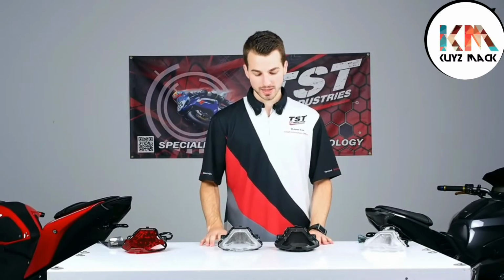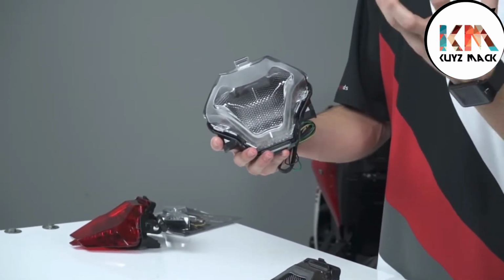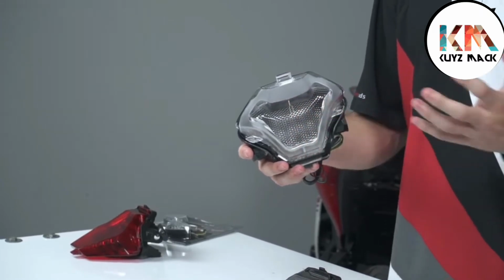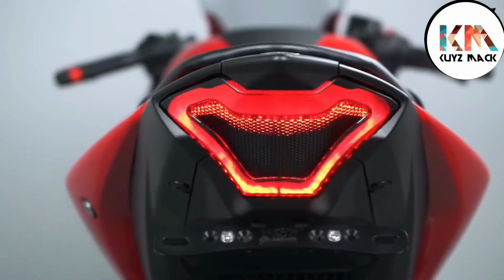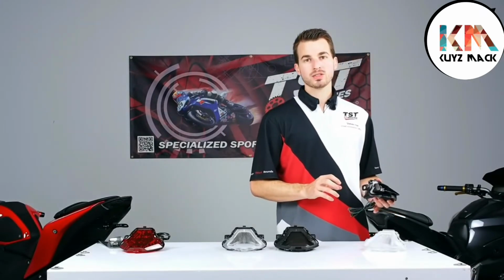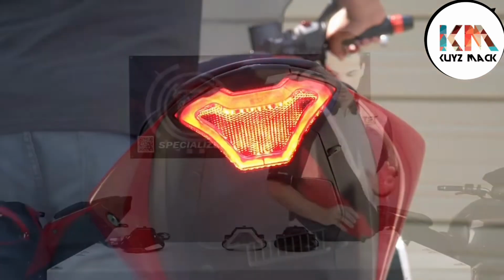SNIPER 150 TST INTEGRATED TAIL LIGHT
R3 tst integrated tail light compatible on sniper 150/exciter 150

Credit: TST INDUSTRIES for video clip